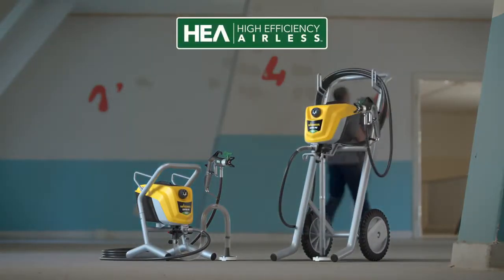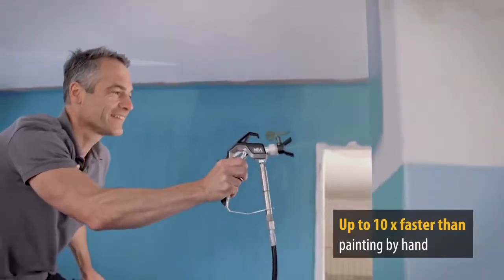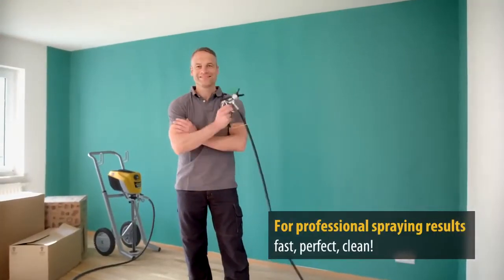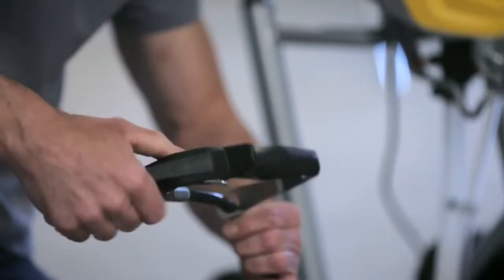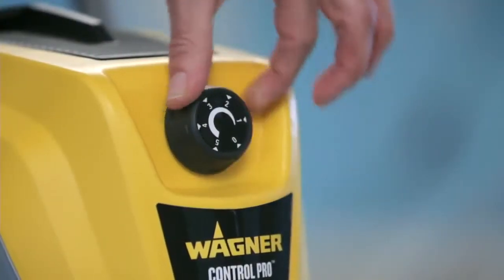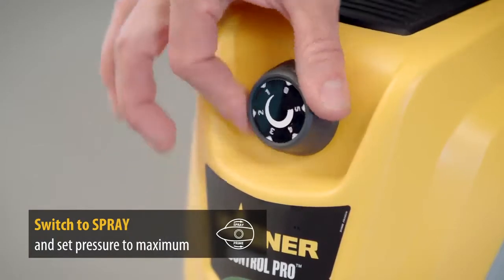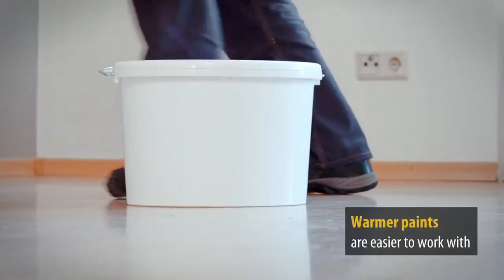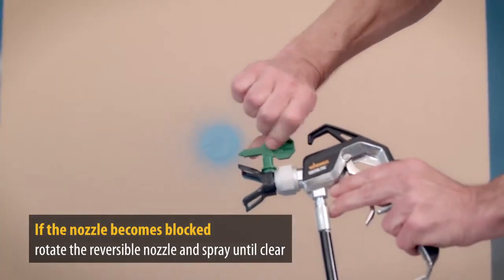Wagner HEA Control Pro M - User Guide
Wagner HEA Control Pro 250M  350M - User Guide